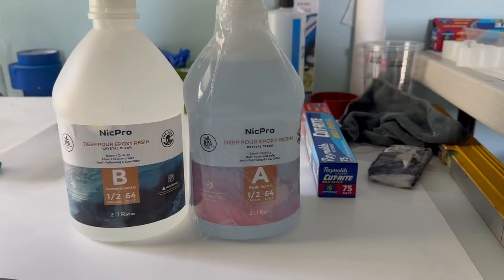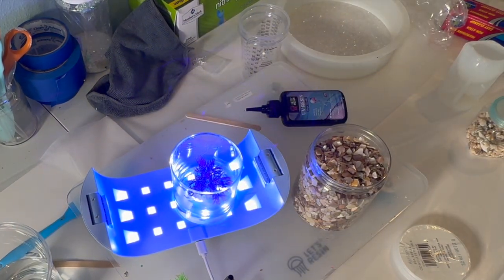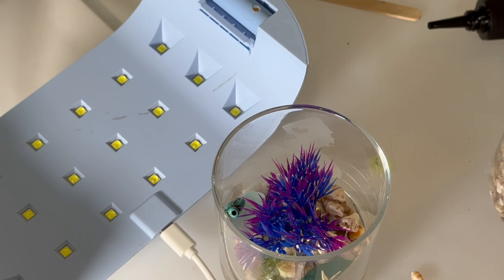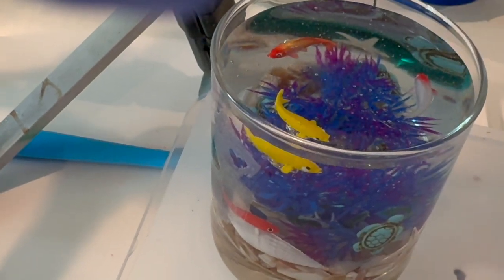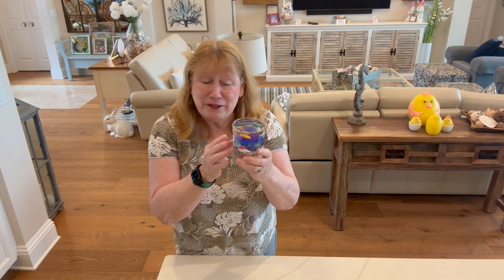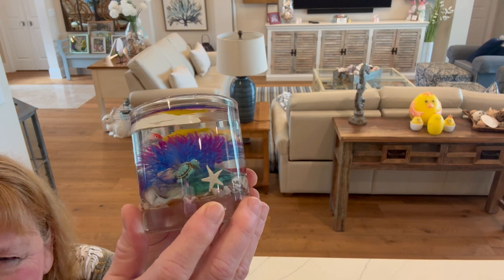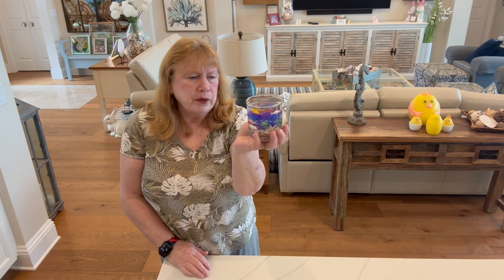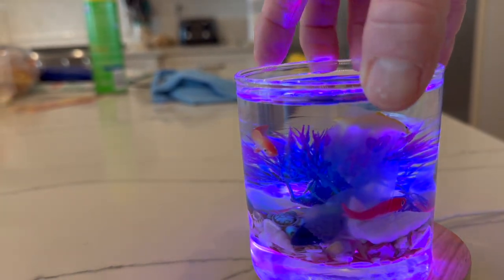Diy Tutorial: How To Make A Gorgeous Resin Fish Tank Aquarium At Home!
MY FAVORITE THINGS LIST FACEBOOK GROUP ;
PRODUCTS USED IN THIS VIDEO:
NICK PRO DEEP POUR RESIN
ROUND LIGHT
ADORABLE REPACEMENT FISH
LET'S RESIN CURING LIGHT
LET'S RESIN UV RESIN TAMIYA
CRUSHED SHELLS: MICHAEL'S
DISPOSABLE MEASURING CUPS
SMALL KITCHEN TORCH
BUTANE FOR TORCH

OTHER PRODUCTS I USE:
  RESINS:
   J DICTION RESIN:
  4 HOUR DEMOLD & 24 HOUR CURE TIME  VOC FREE AMAZING
DO NOT USE 24 HR CURE ON CANVAS

ART RESIN

OTHER PRODUCT LINKS:
TUMBLERS:
MY 2ND LARGEST MJR 40 LB TUMBLER
DAN & DARCI TUMBLER
NATIONAL GEOGRAPHIC TUMBLER HIGHLY RECOMMEND
VEVOR ROCK TUMBLER:

ADHESIVES FOR GLASS AND TO HOLD THE GLASS PANE TO FRAMES:
KWIK SEAL ADHESIVE CAULK
LIQUID NAILS 2 PKG
GE TUB AND TILE SILICONE CLEAR
ELMER'S GLUE
RESINS :
    J DICTION RESIN:
  4 HOUR DEMOLD & 24 HOUR CURE TIME  VOC FREE AMAZING

ART RESIN

     TAMIYA TRANSLUCENT SPRAY PAINTS:
ALCOHOL INK FOR RESIN:
LET'S RESIN METALLIC ALCOHOL INK
LET'S RESIN ALCOHOL INK

OTHER SUPPLIES:
20 PIECE MEASURING CUP SET
SILICONE MATS
EMBOSSING HEAT GUN DOES NOT BLOW THE GLASS